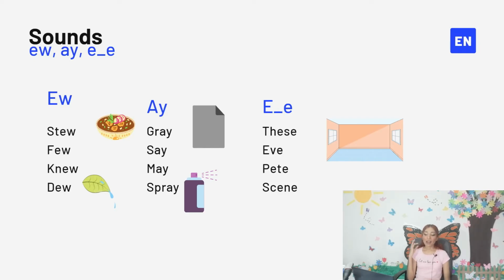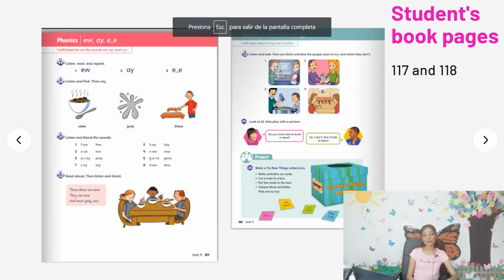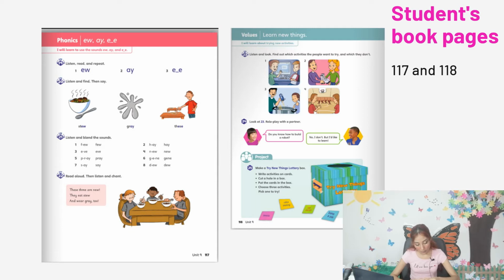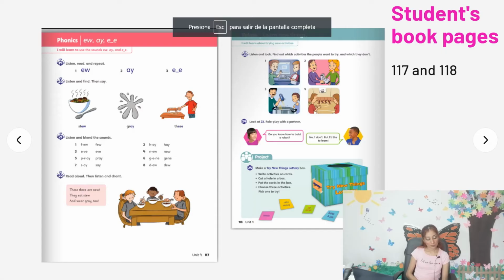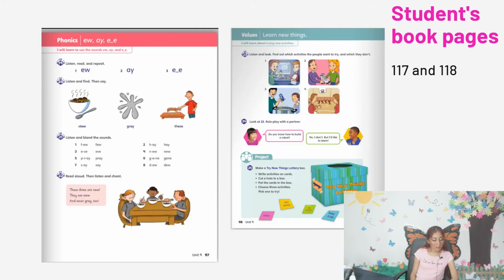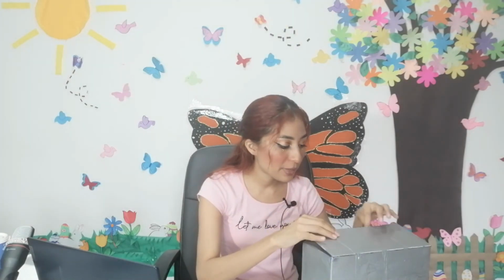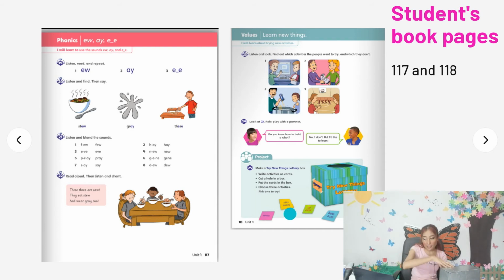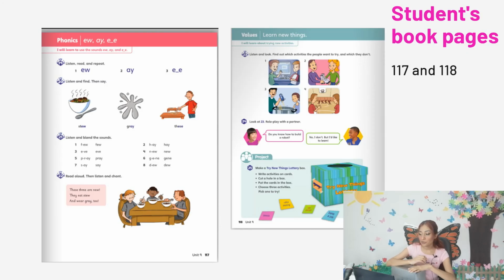4th grade - May 14th